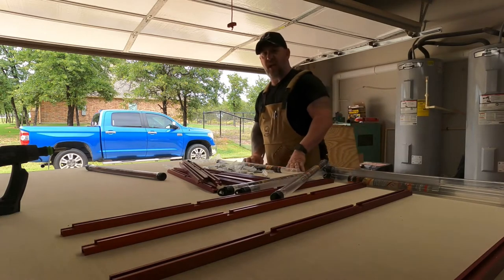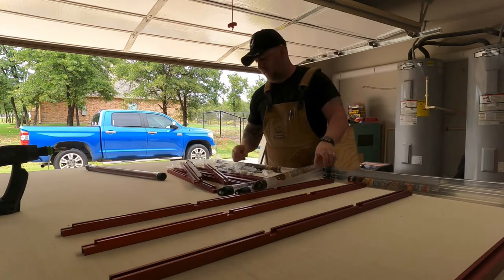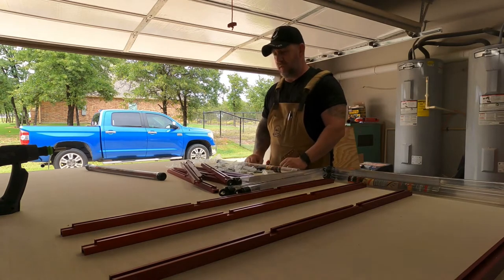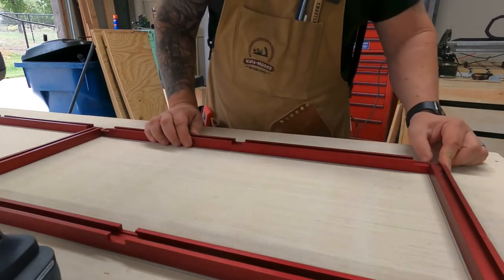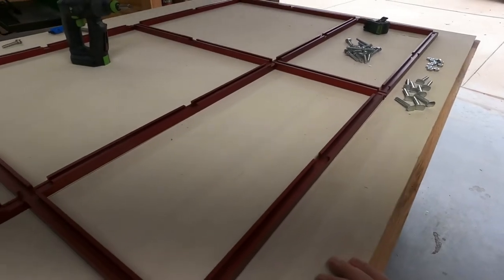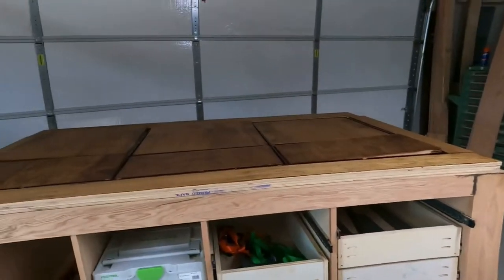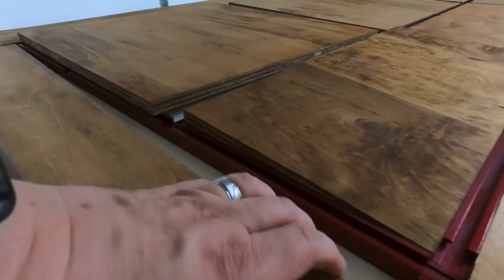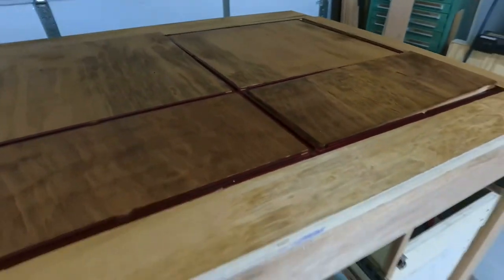Workbench top, again!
I scrapped the MDF top and made a whole new top using my favorite blonde wood, oak plywood and Armor Trac.